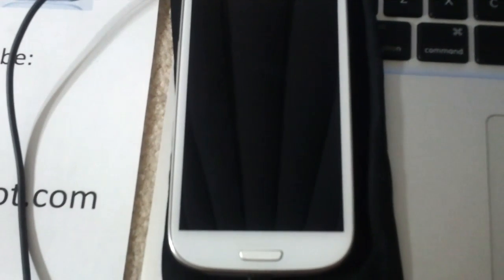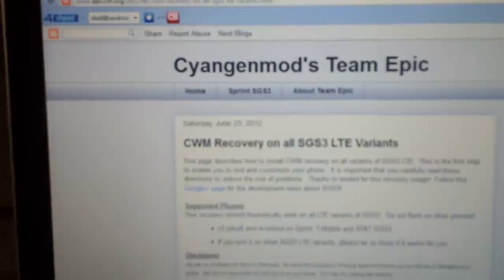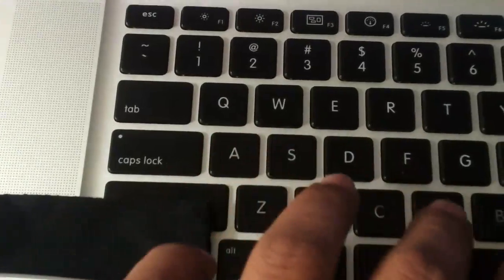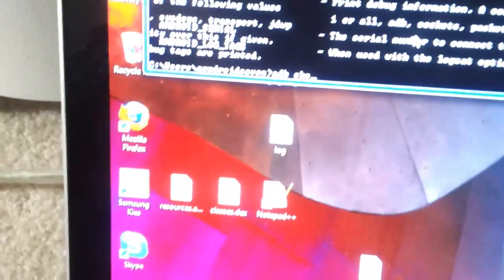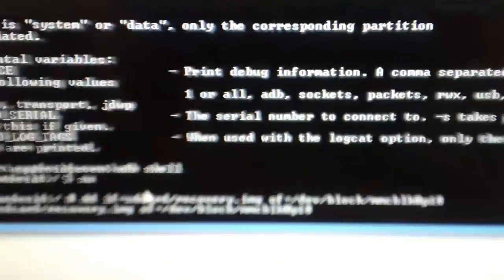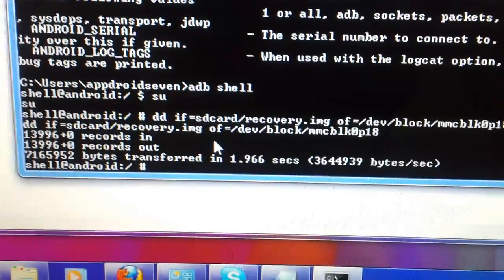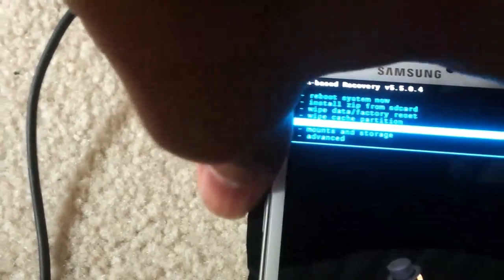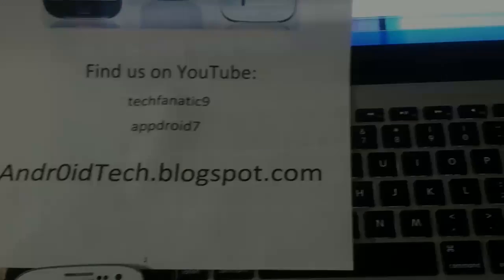How to install ClockworkMod Recovery Samsung Galaxy S III LTE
This videos shows you how to install CWM on US SGSIII.

Here is how to upgrade your CWM.

Here is link to CWM for All US Variants SGSIII.